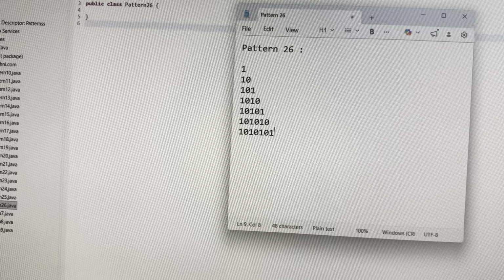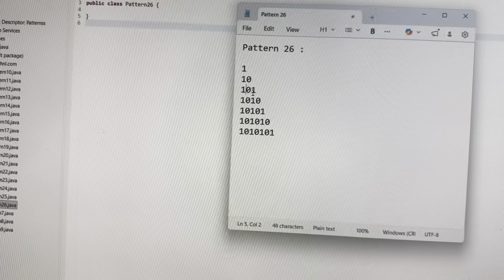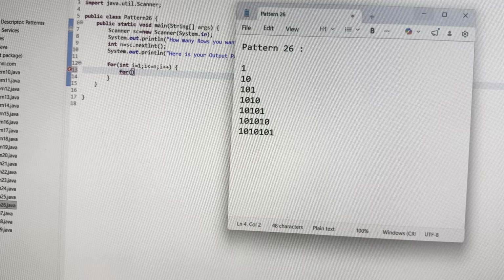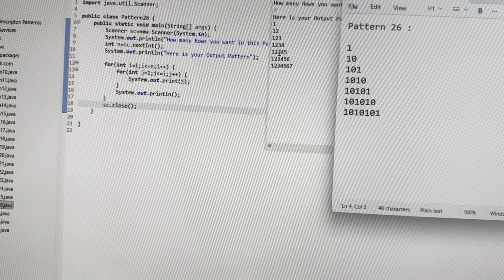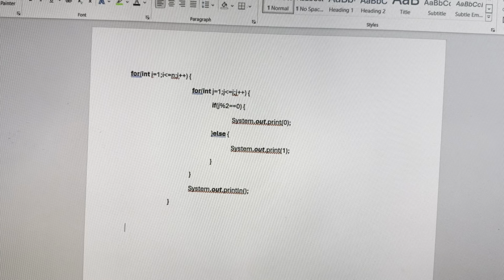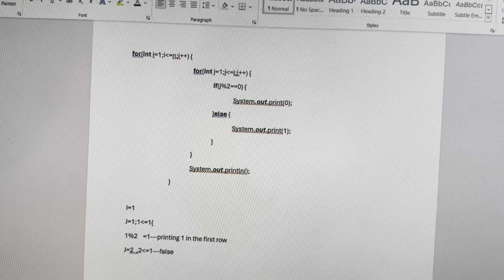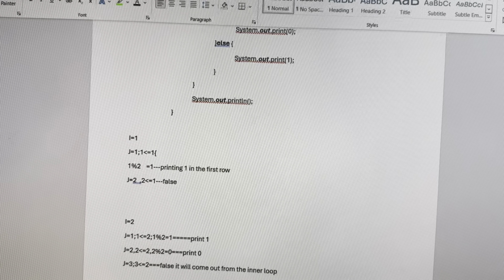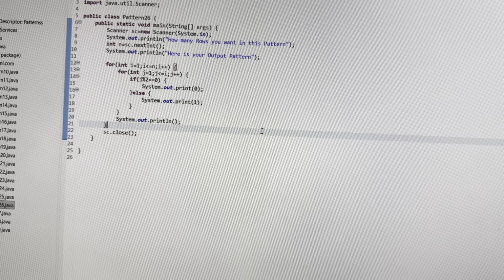Java Programme To Print Pattern26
Explained Java Programme To Print:

Pattern 26 :
1
10
101
1010
10101
101010
1010101